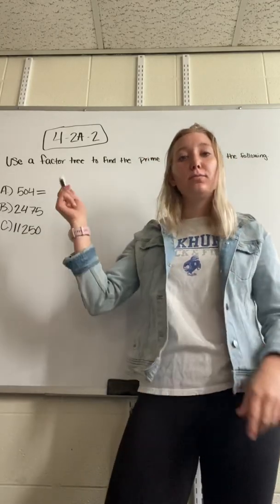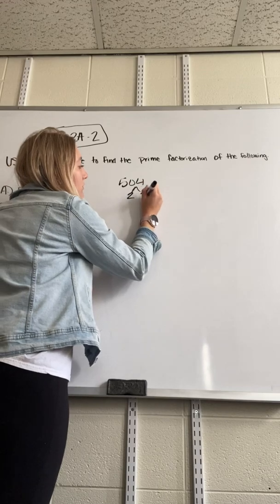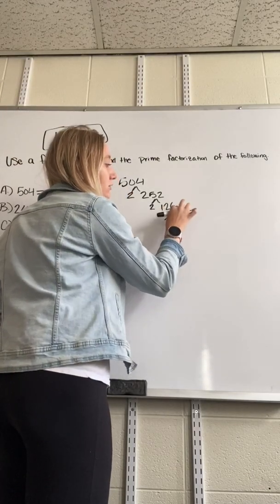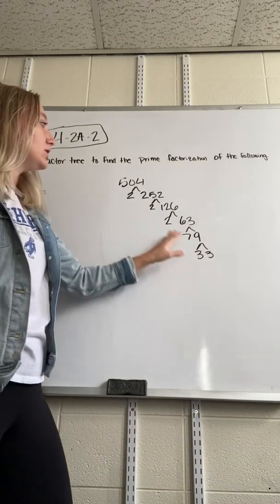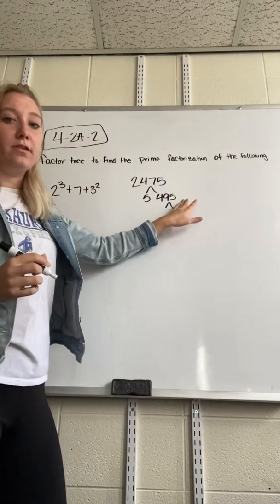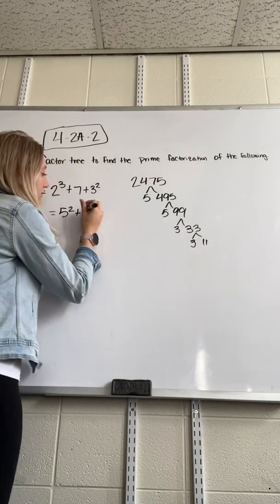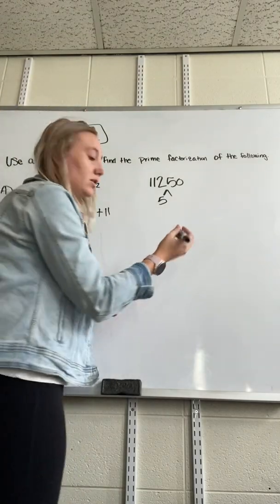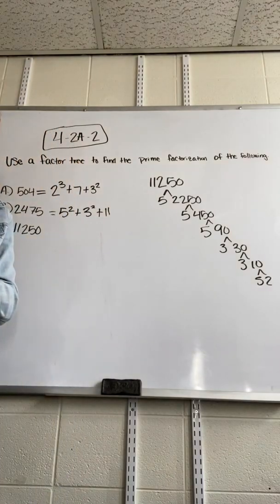Chapter 4 section 2A #2